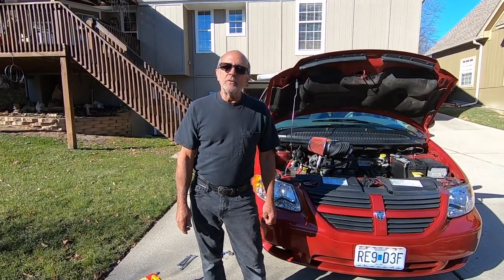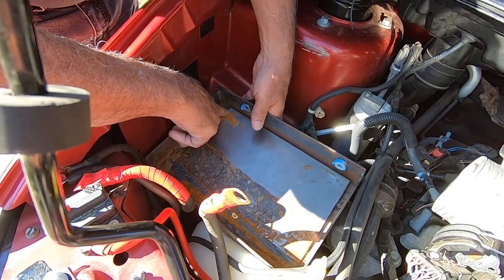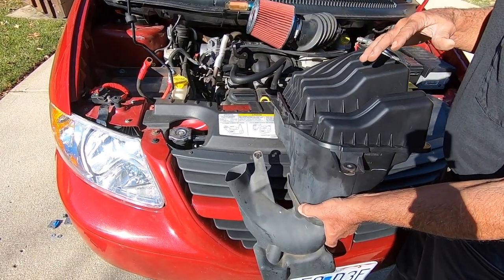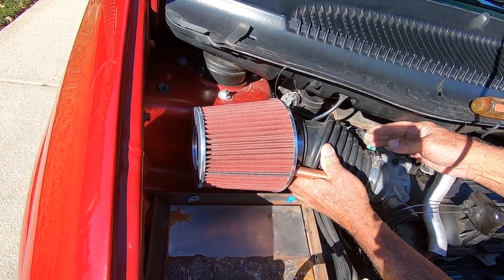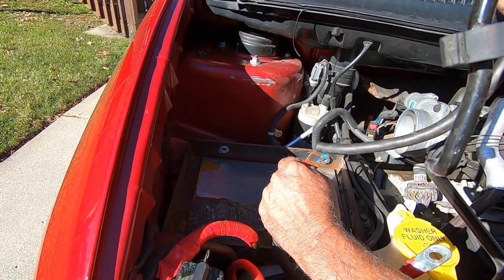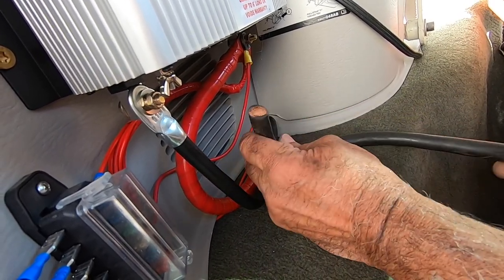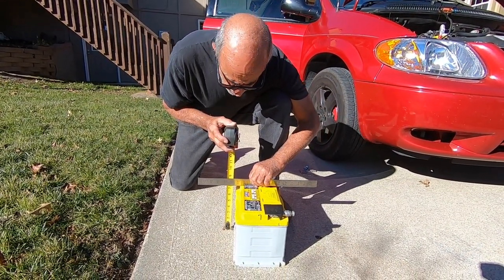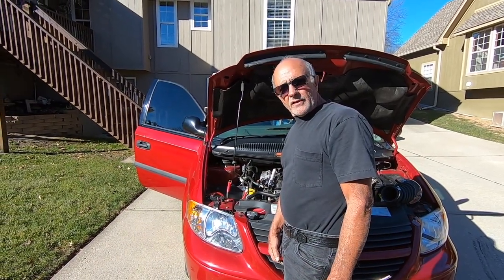Grand Caravan Mini Van Camper Extra Battery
This is about putting an extra battery in a Grand Caravan

Air Intake Kit